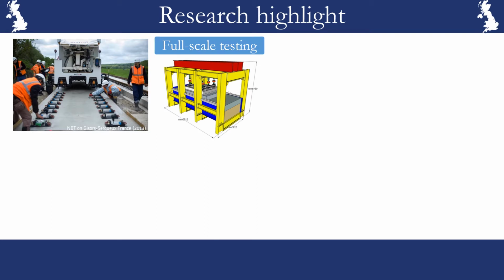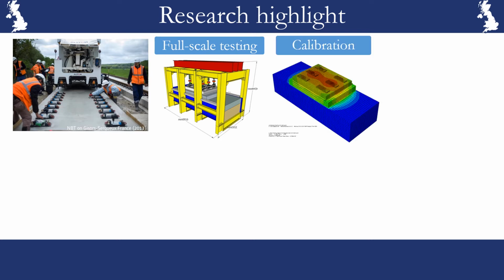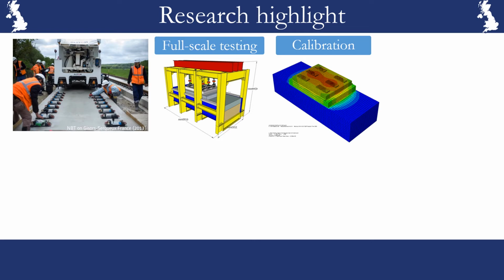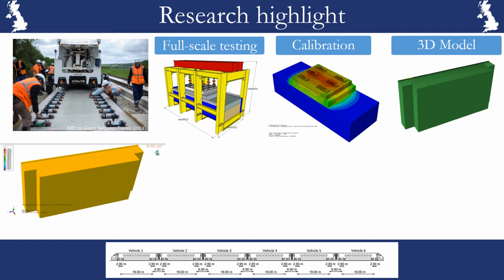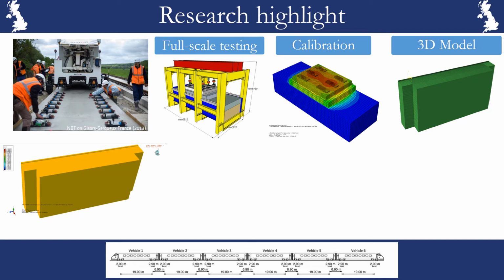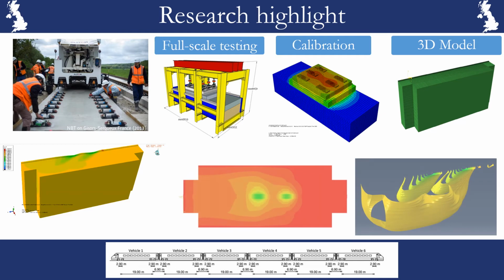ResearchHighlight_A.F. Esen